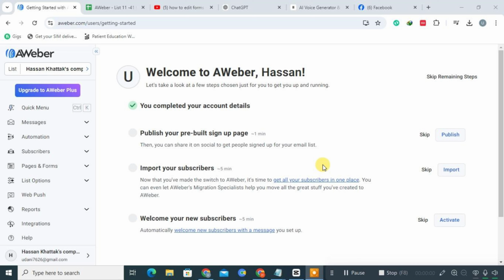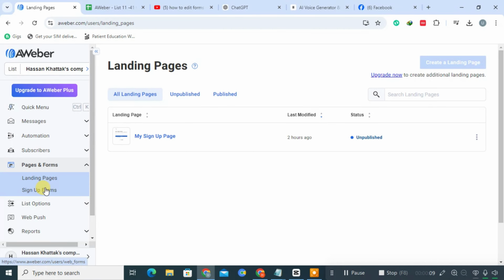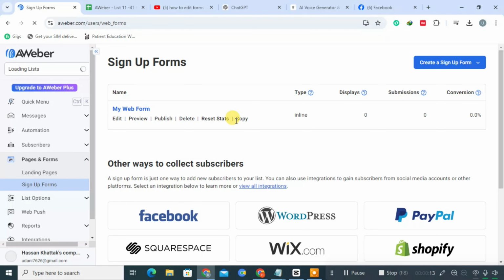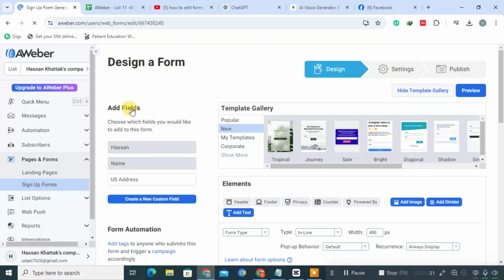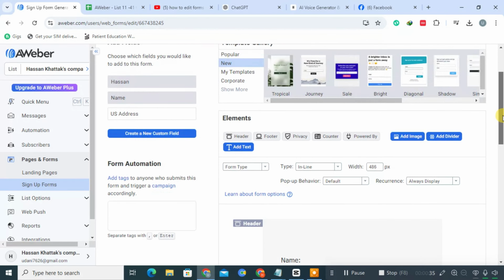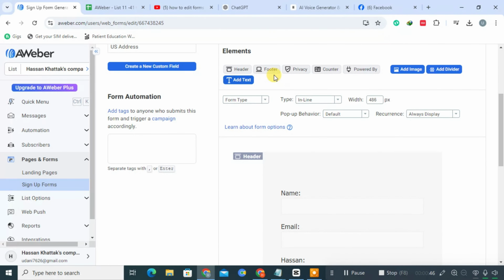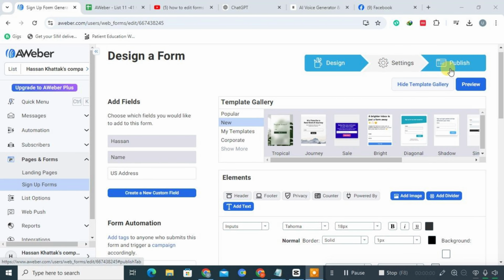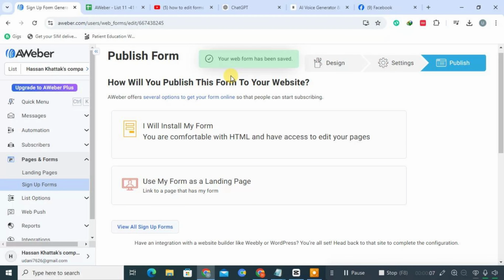How to Edit Forms on AWeber (Easily)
How to Edit Forms on AWeber

In this video, I’ll guide you through the process of editing a form in AWeber. Existing users can log in and follow along as we manage our signup forms and customize them to match our brand identity. Don’t miss out on my free training webinar where you can learn how to earn high-ticket commissions while growing your email list!

How to Edit a Signup Form in AWeber
Customizing Your AWeber Forms: A Complete Guide
AWeber Tutorial: Managing Signup Forms Effectively